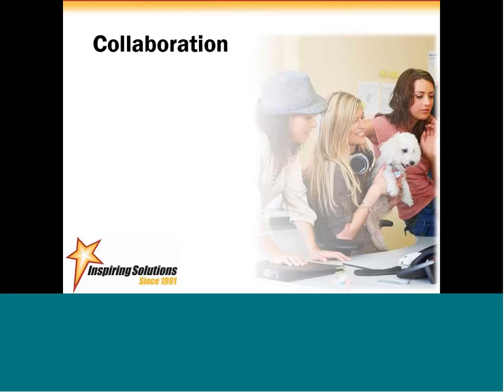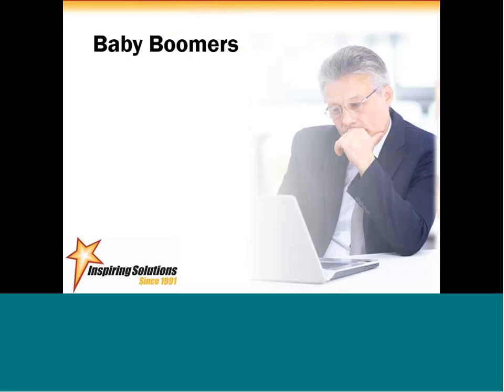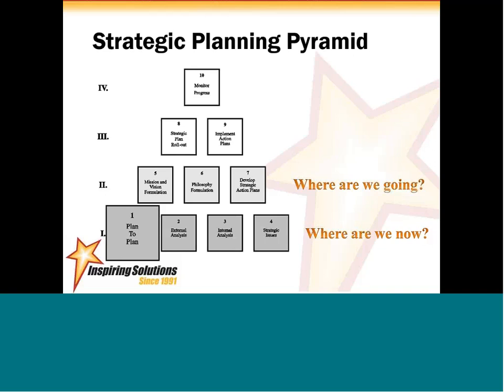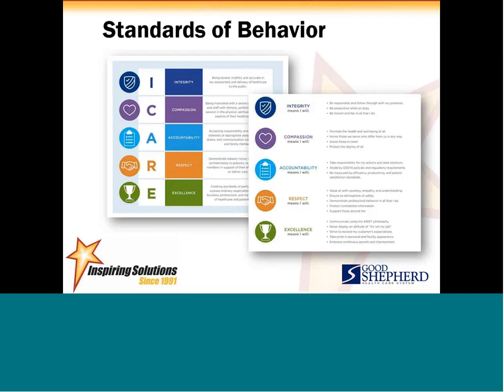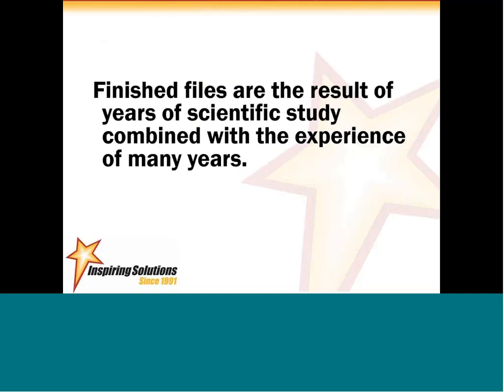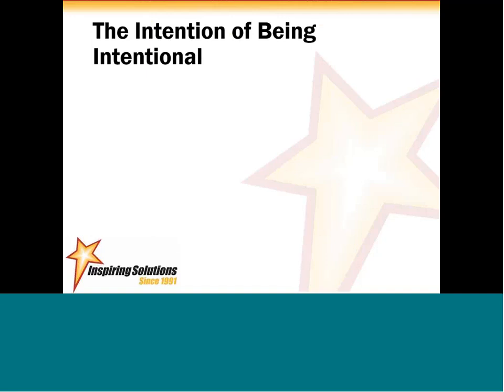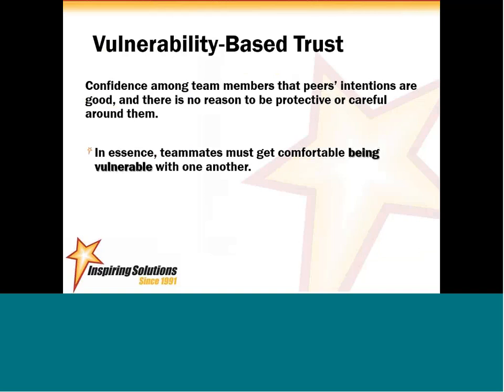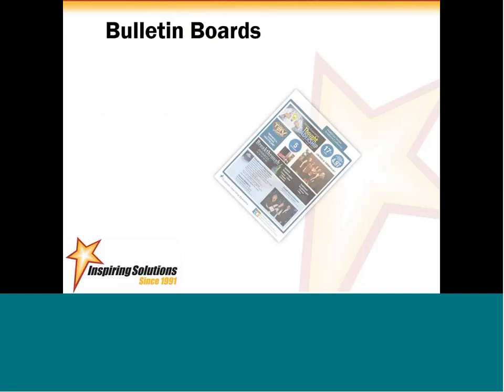Serve UP - 7 Qualities of a Collaborative Culture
July 2018 Free Friday Webinar